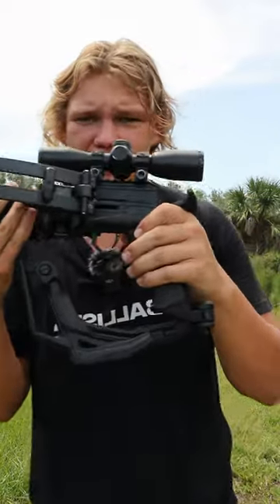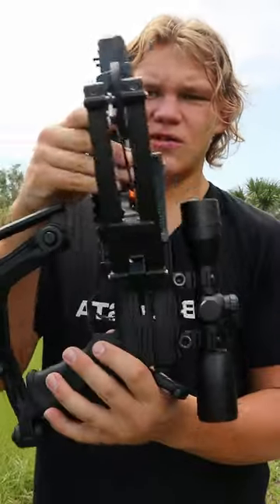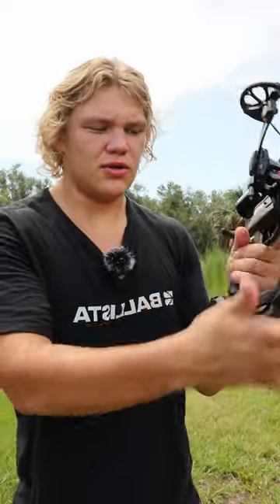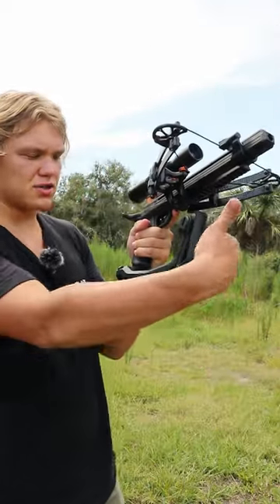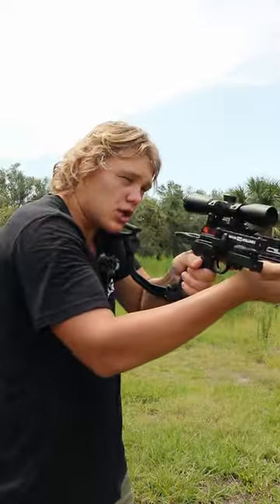Cobra Folding Stock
In this video, we go over an overview of our folding stock, here are a couple of takeaways:
Quick installation, attaches instantly
Rapid deployment mechanism; extends easily from the folded position into a full-length deployed buttstock
Integrated Cheek Rest
High-traction rubber Butt-Pad
Durable and lightweight fiberglass reinforced polymer construction

Height (open / deployed) 153 mm
Length (open / deployed) 332 mm

Check out other relevant accessories to use your mini crossbow for bowfishing and hunting:

If you have any questions, we'd love to help you out!
Give us a follow on Instagram, as we post a lot of the hunting sneak peeks, new releases and more fun content